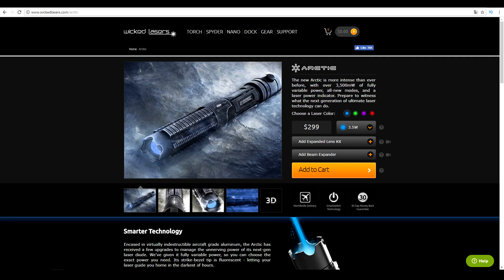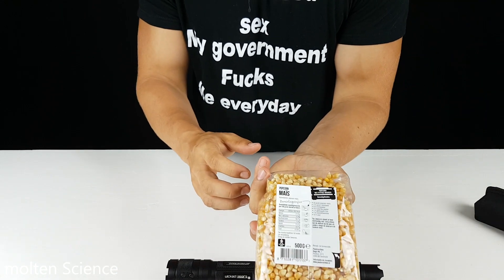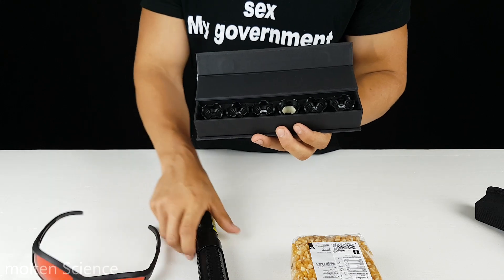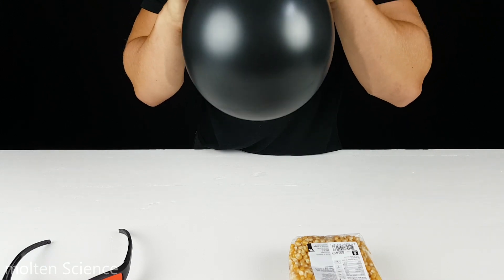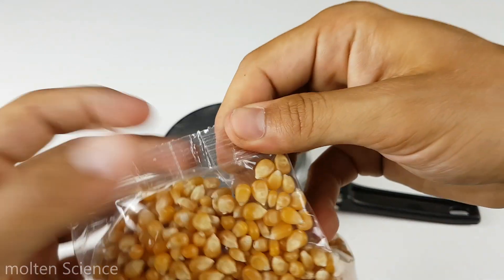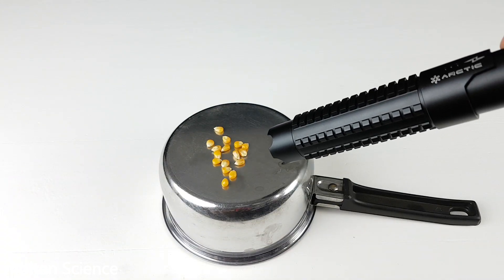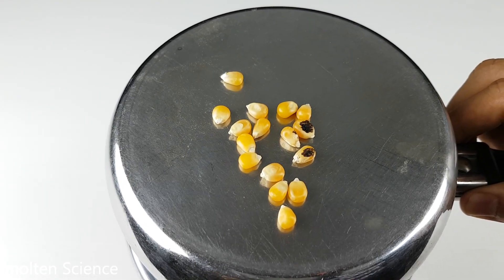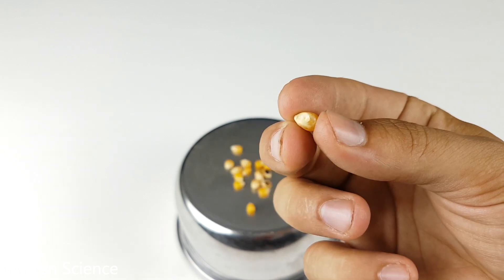LOOK WHAT THE WORLDS STRONGEST LASER CAN DO!! diy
Can we make popcorn using the worlds strongest hand held laser? lets find out !